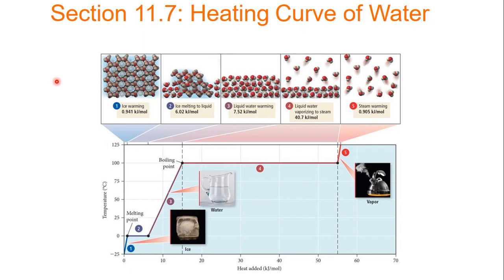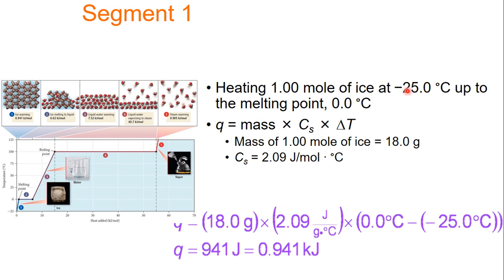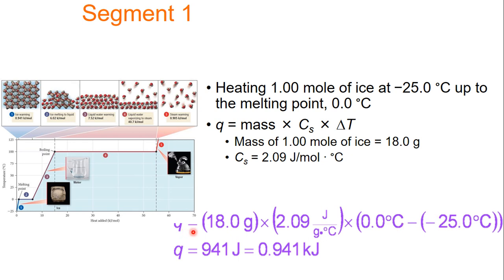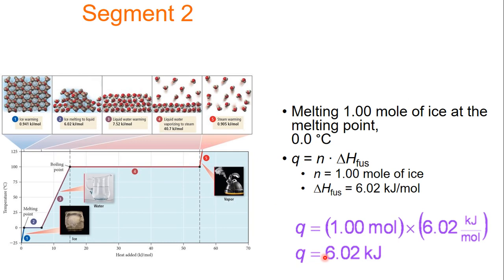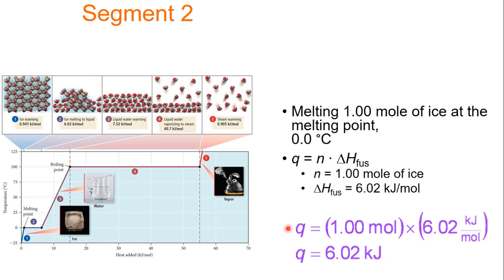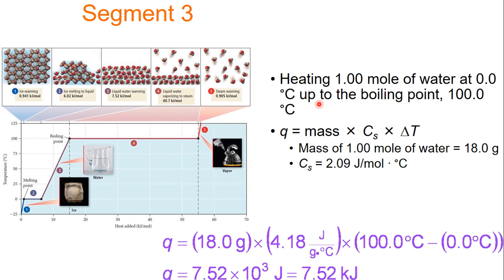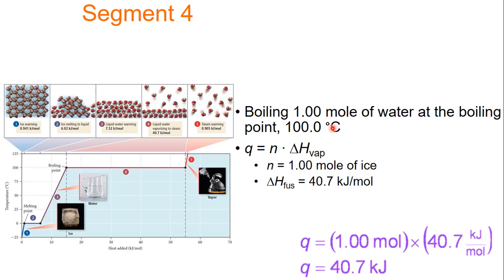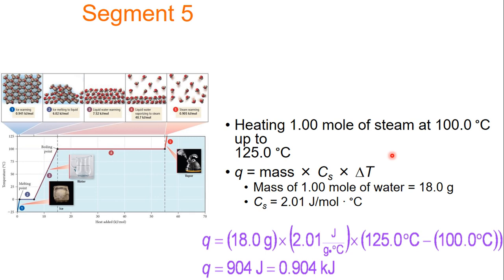Chapter 11 Section 7 Heating Curve for Water